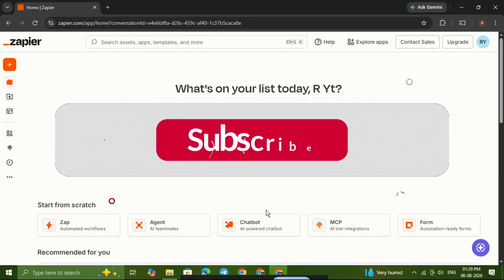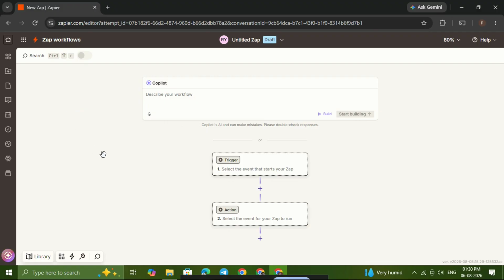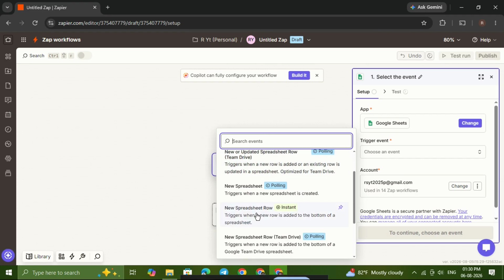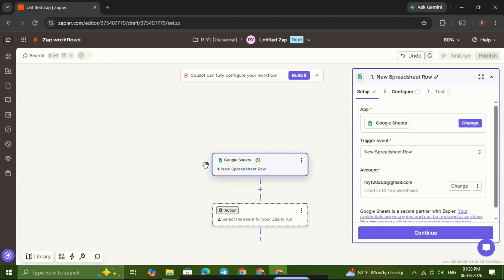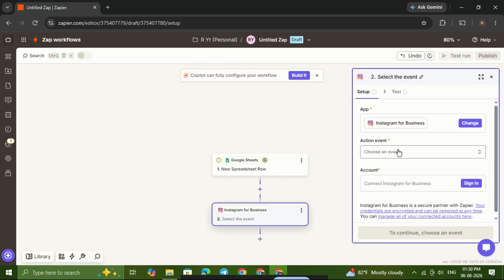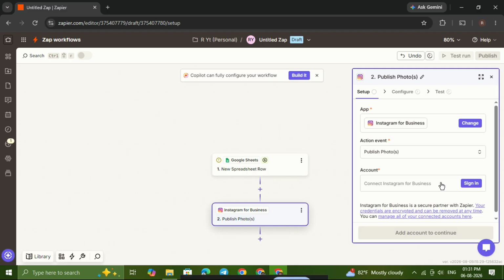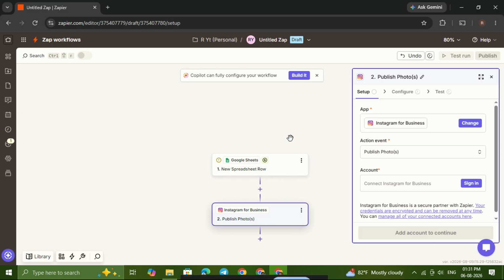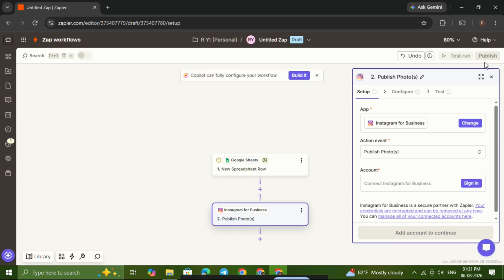How To Use Zapier With Instagram (Easy Guide)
Learn how to use Zapier with Instagram step by step. In this tutorial, you’ll see how to create a Zap, connect apps, test your workflow, and publish it successfully.

🕚Timestamps:
0:00 Intro
0:18 Go To Zapier
0:31 Click On Create
0:42 Click On Zap Workflows
0:52 Click On Trigger
1:03 Search And Select An App
1:18 Choose An Event And Log In
1:38 Click On Action
1:48 Search And Select Instagram
2:00 Choose An Event And Log In
2:16 Click On Build It
2:27 Click On Test Run
2:37 Click On Publish

✍️What You'll Learn In This Video:
• How To Create A Zapier Workflow For Instagram
• How To Choose A Trigger App And Event
• How To Connect Instagram Inside Zapier
• How To Test Your Automation Before Publishing
• How To Publish A Zapier Workflow Successfully

💡Pro Tips For Using Zapier With Instagram:
• Use a business or creator account for the smoothest setup
• Test your Zap before publishing to avoid workflow errors
• Keep your app permissions reviewed and updated regularly
• Start with a simple automation before building advanced Zaps
• Name your Zaps clearly so you can manage them later